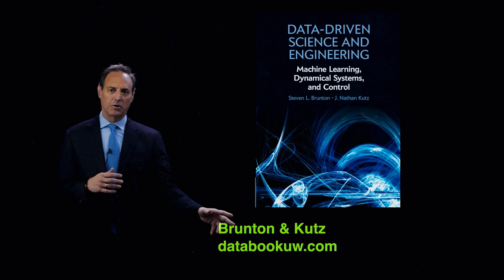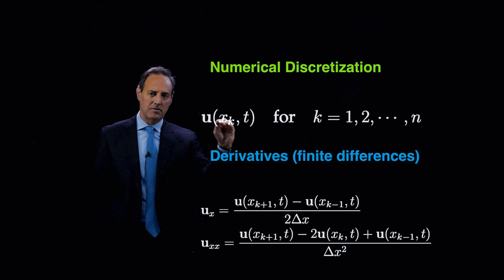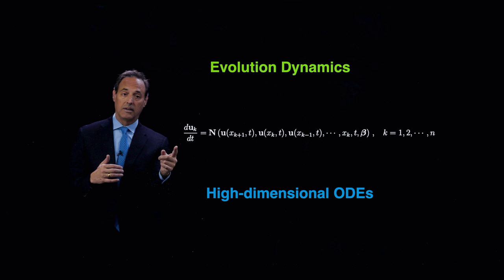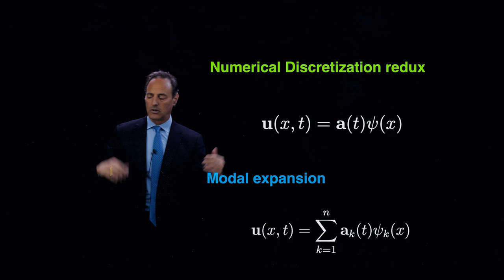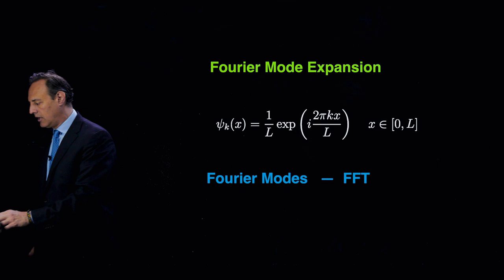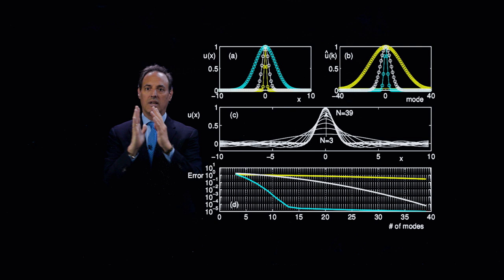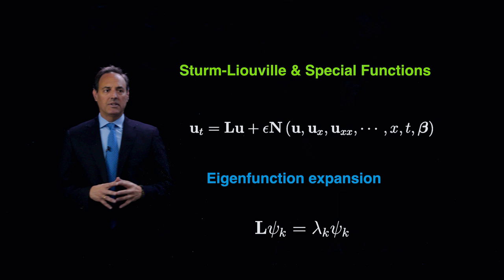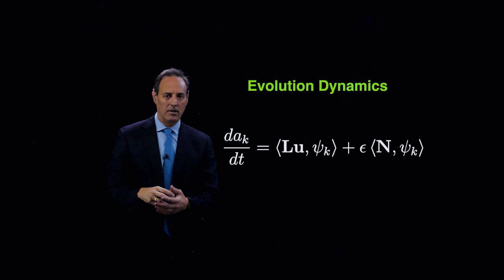POD for Partial Differential Equations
This lecture highlights the basic mathematical structure of the Proper Orthogonal Decomposition (POD).  The POD modes are used for model reduction by producing an optimal subspace on which to project data and governing equations.